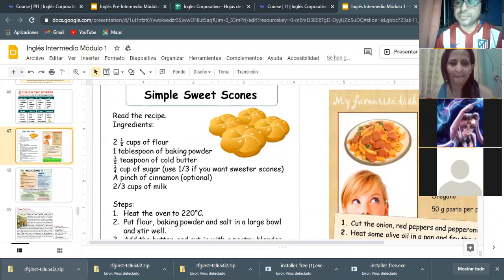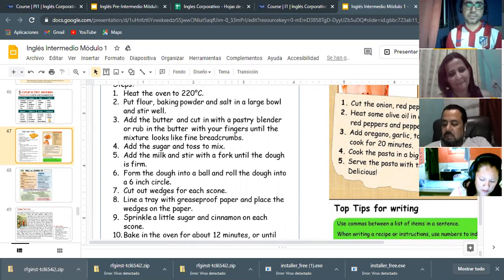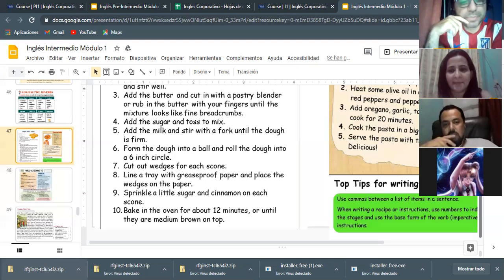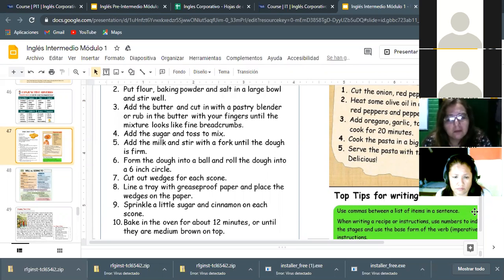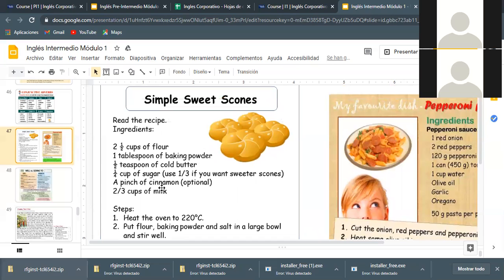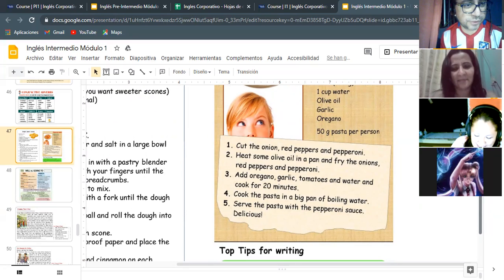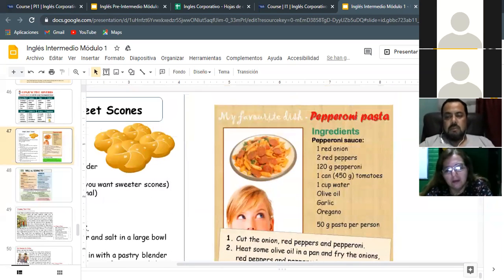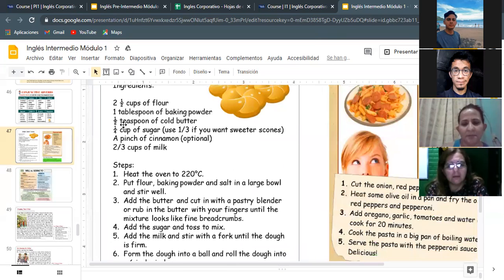Ingles Corporativo- Recipes - Dia 11